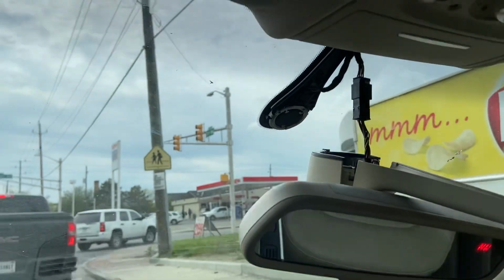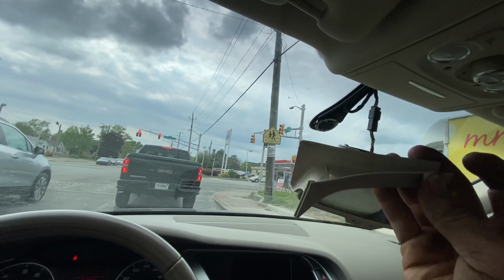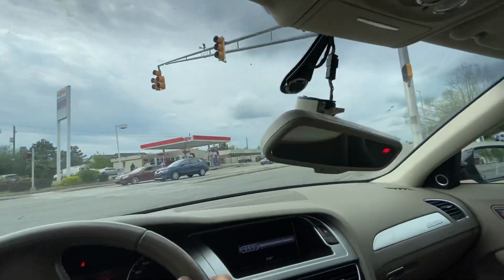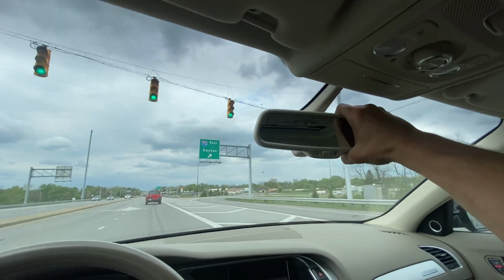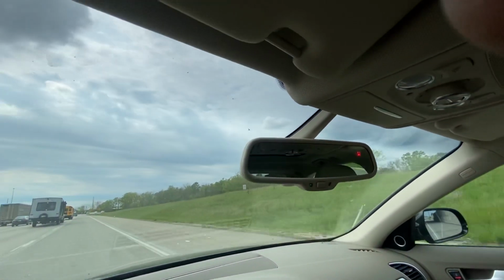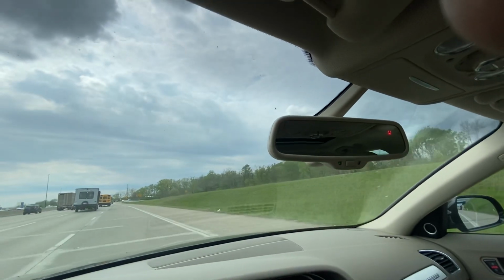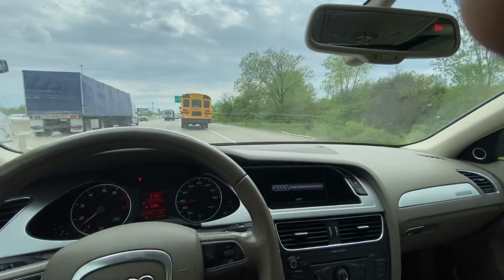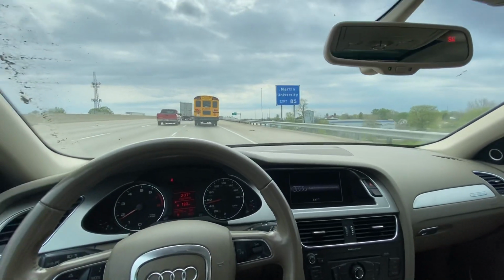Rear View Mirror fell off windshield audi adjusting install fix reinstall repair broken a4 a5 q5 b8